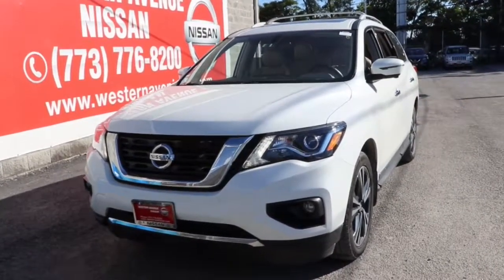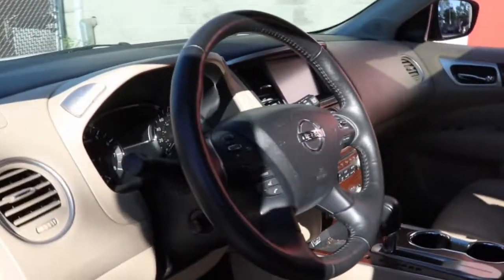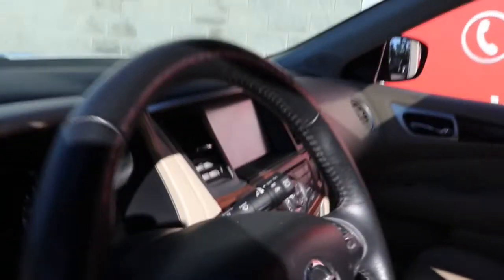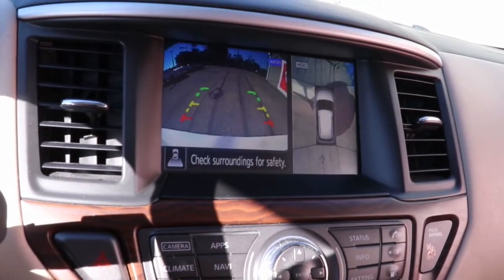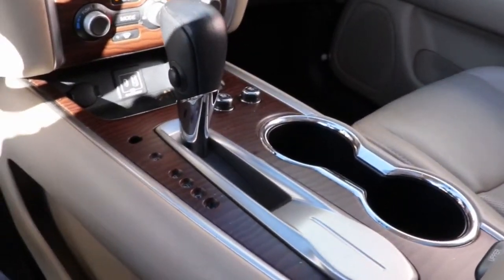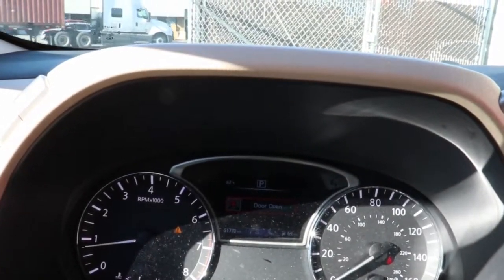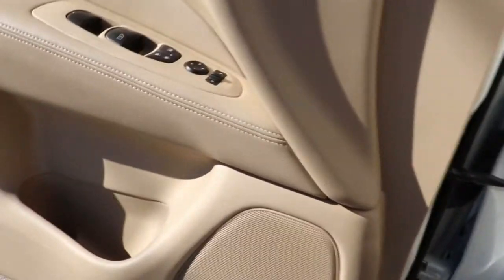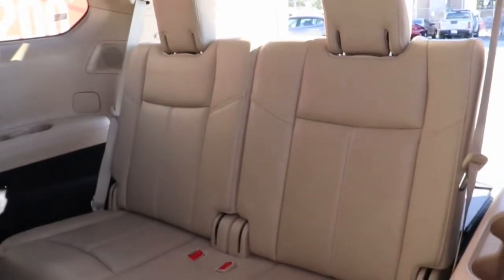2019 Nissan Pathfinder Chicago, Matteson, Oak Lawn, Orland Park, Countryside IL P15506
Pearl White Tricoat [LISTING TYPE] 2019 Nissan Pathfinder available in Chicago, Illinois at Western Ave Nissan. Servicing the Matteson, Oak Lawn, Orland Park, Countryside IL area.

CARFAX One-Owner. Pearl White Tricoat 2019 Nissan Pathfinder Platinum FWD CVT with Xtronic V6brbrRecent Arrival! HUGE INVENTORY REDUCTION SALE GOING ON NOW!! NO CREDIT, LOW CREDIT NO PROBLEM . WE HAVE THE TEAM TO HELP YOU GET INTO A GREAT DEPENDABLE RIDE.